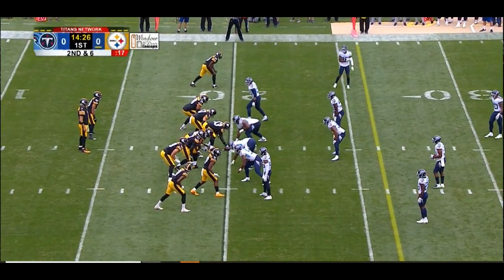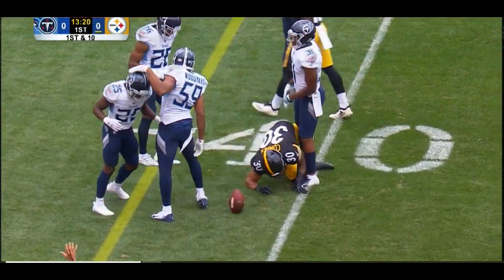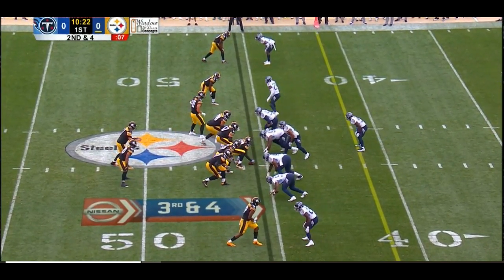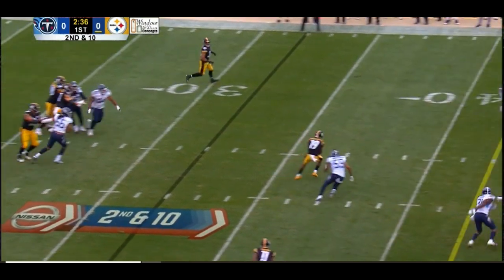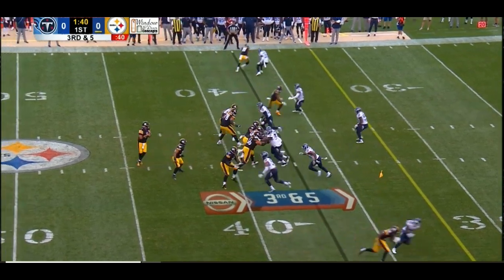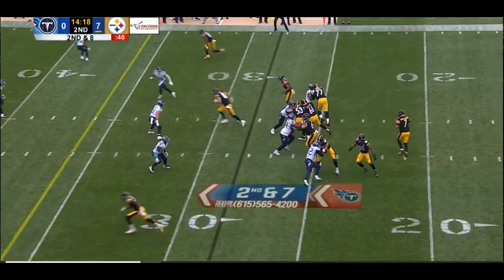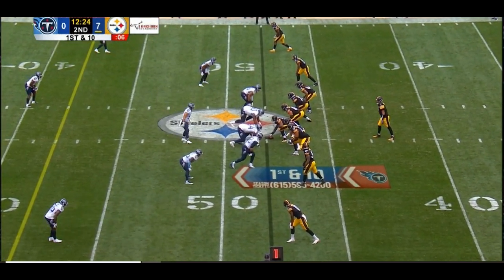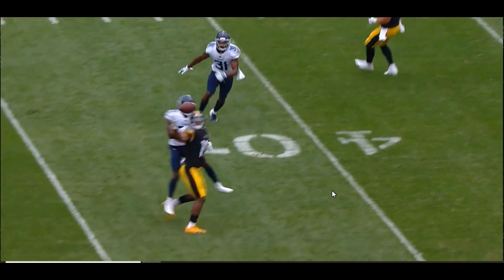Ben Roethlisburger vs Titans NFL 2018 Preseason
Every Ben Roethlisburger throw from the preseason game against the Titans.